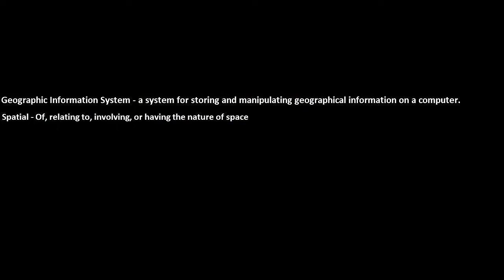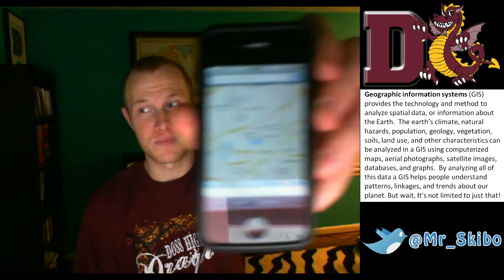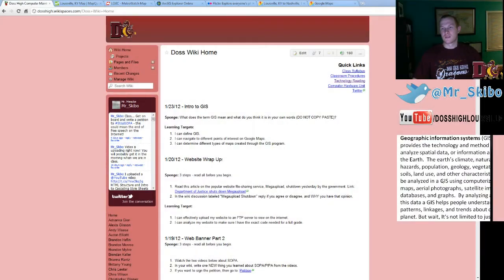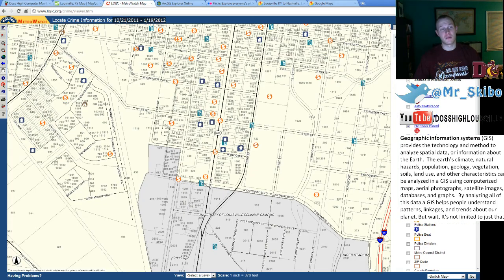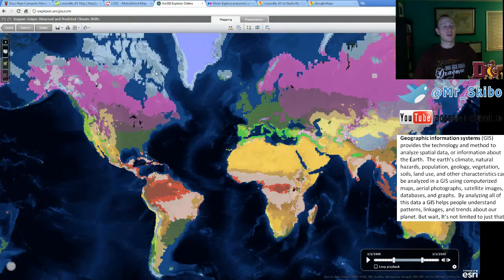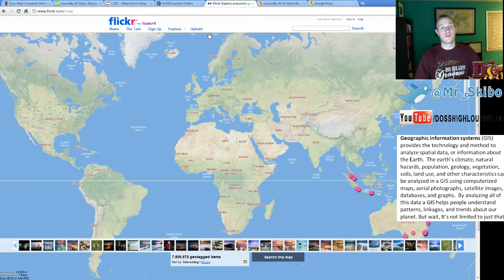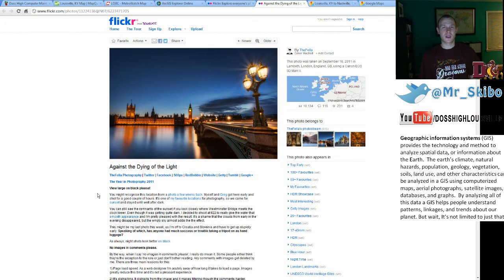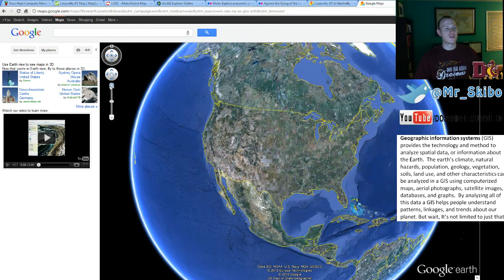Intro to the GIS unit.